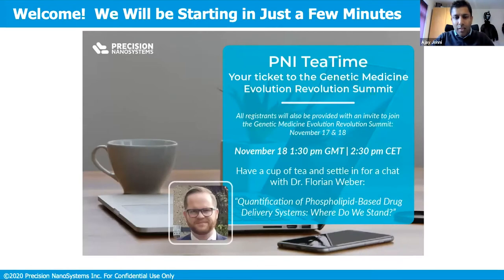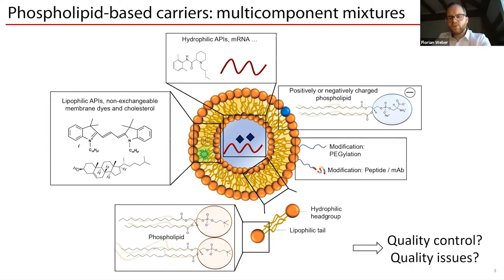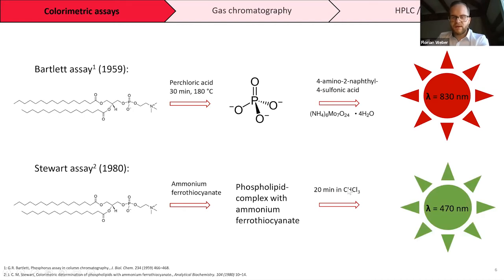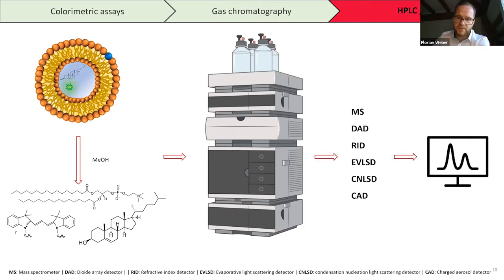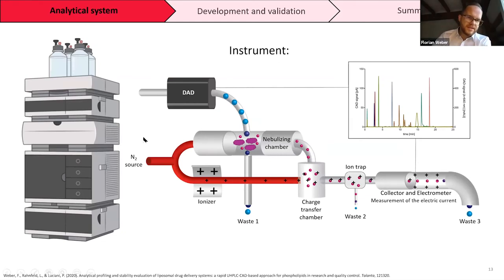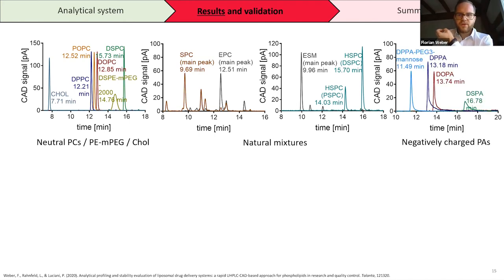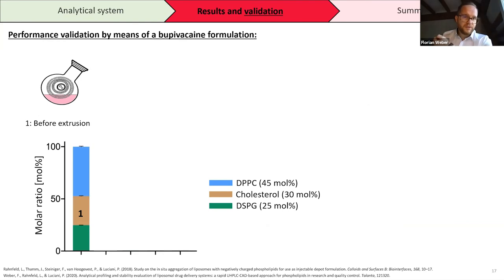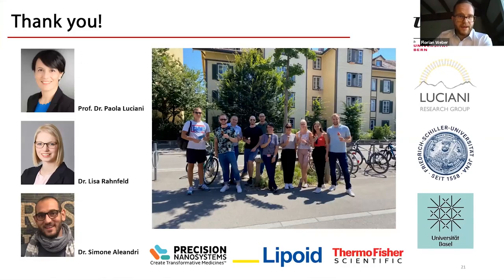Quantification of Phospholipid-based Drug Delivery Systems: Where do we Stand?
Dr. Florian Weber